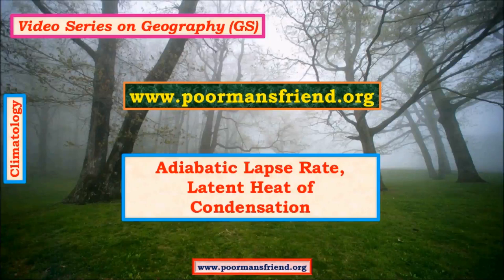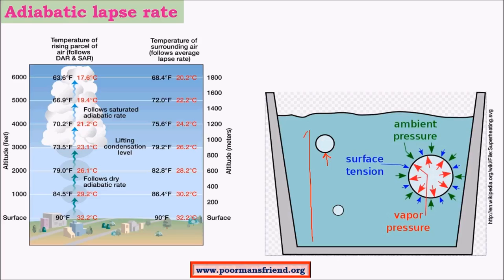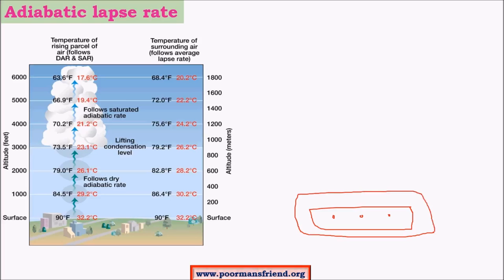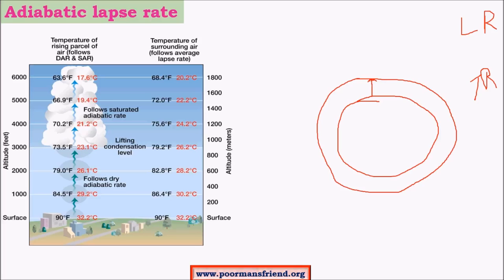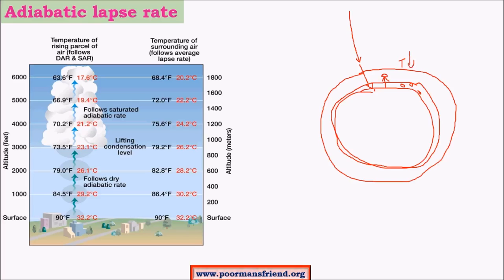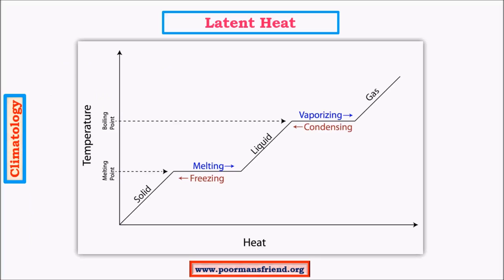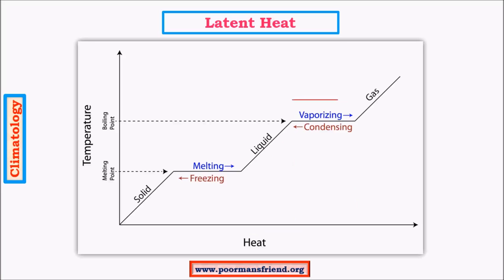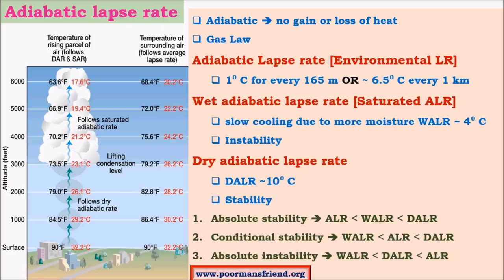C4-Adiabatic Lapse Rate,Latent Heat of Condensation-How sweat makes body cool